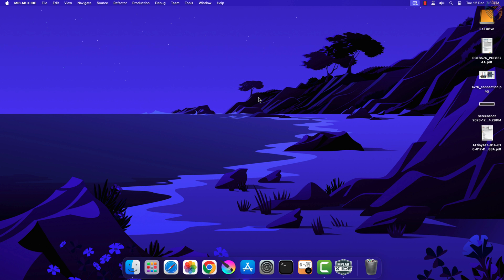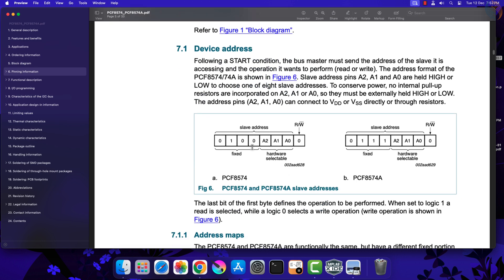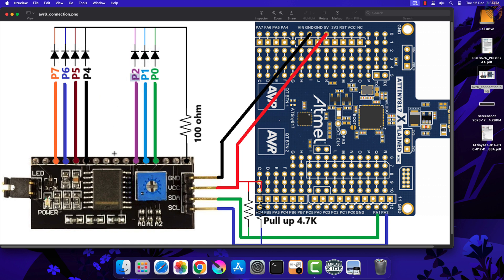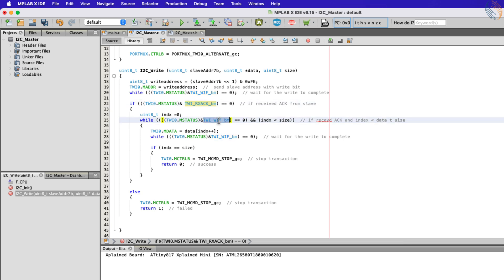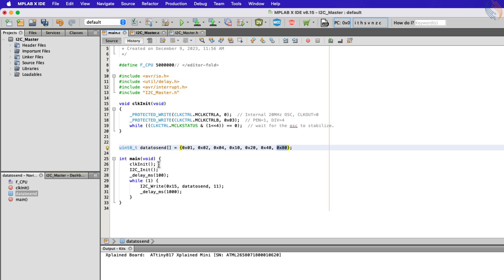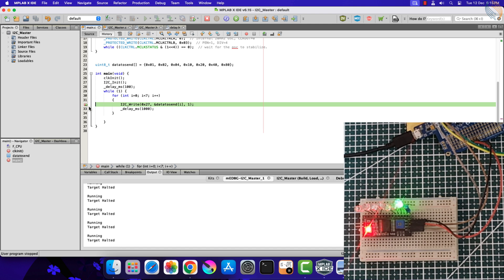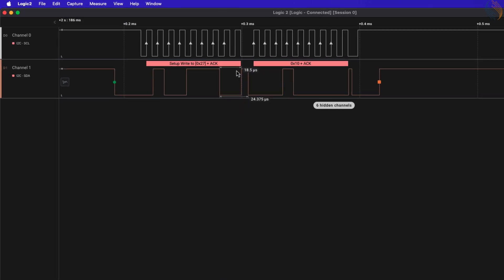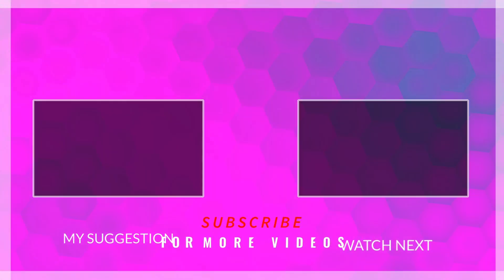AVR #6. I2C Master PART2 || Connect to PCF8574